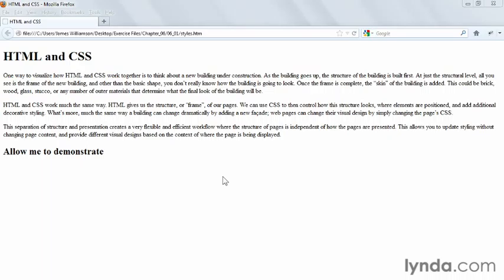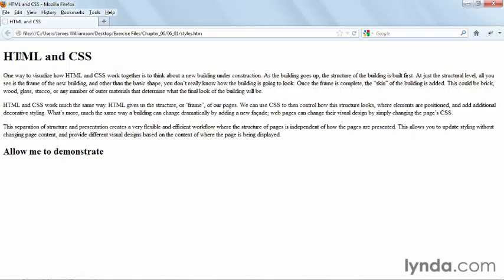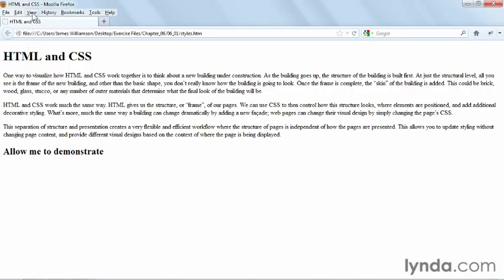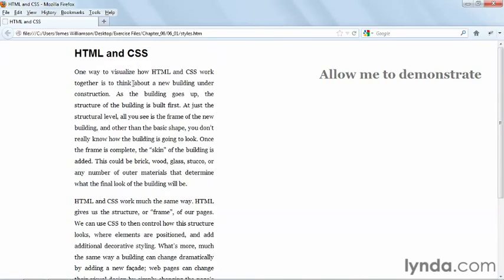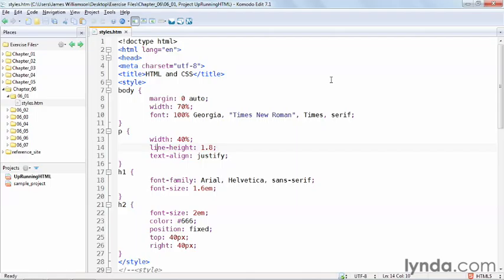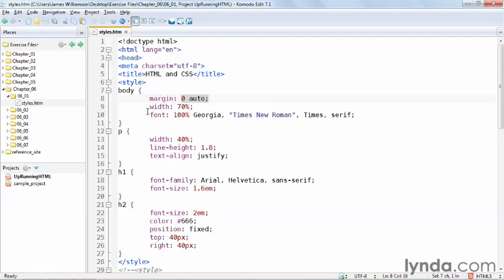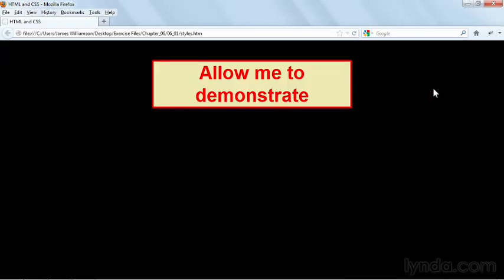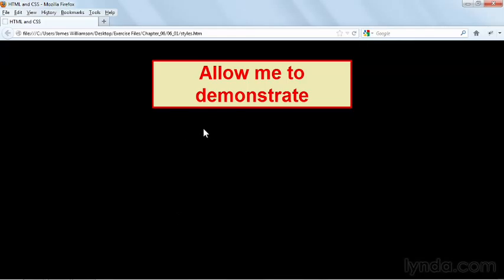108128 06 01 SC11 css